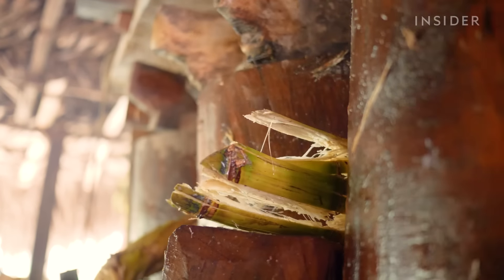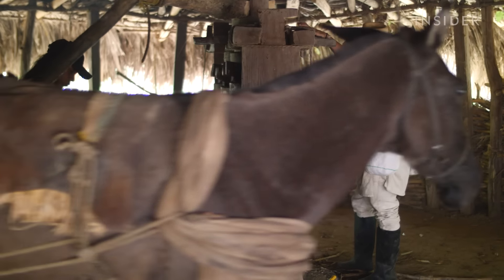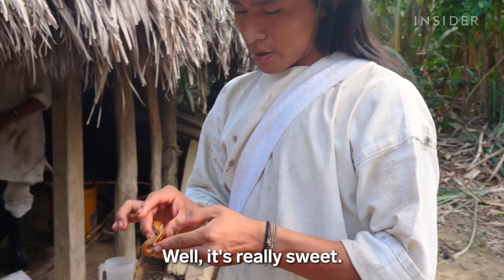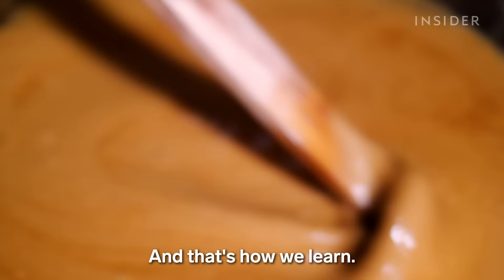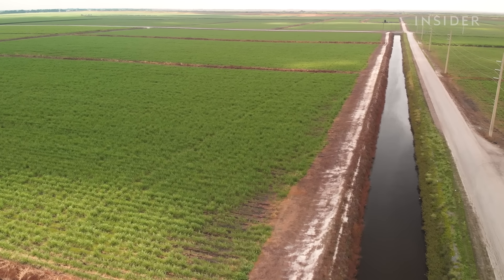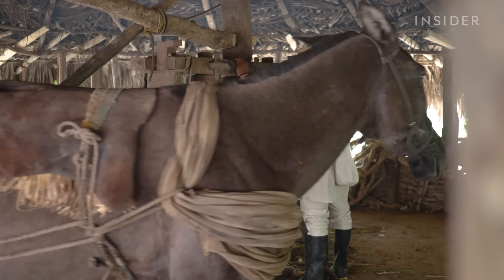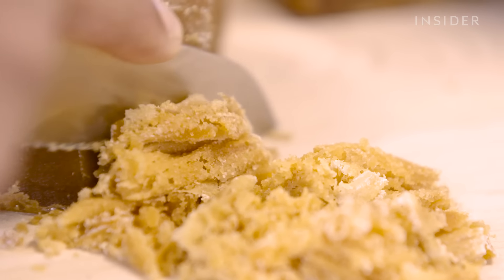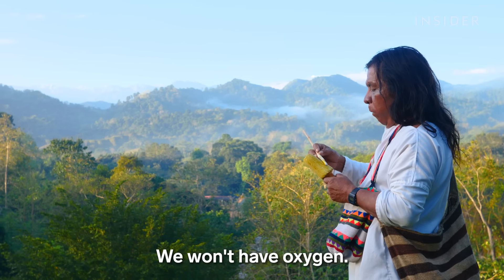Why Indigenous Panela Sugar Is So Expensive | Business Insider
Panela is beloved in Colombia, where it is a go-to sweetener over the more processed white sugar. It is a type of unrefined sugar where the molasses naturally present in the sugarcane are preserved, unlike refined white sugar.

The molasses gives the panela a more complex caramel flavor and makes it richer in minerals and vitamins. But this sweet nectar doesn't come cheap. In Colombia, depending on where it is made, panela can cost up to 17,000 pesos per kilogram. In the US, it can cost 20 times more than white sugar. So, how is wild panela made? And is this what makes it so expensive?

00:00 - Intro
1:09 - Sugar Mill
02:31 - Boiling Sugarcane Juice
05:28 - Harvesting White Sugarcane
08:39 - How Wild Panela Is Sold
11:04 - Competition With Farmed Sugarcane Panela